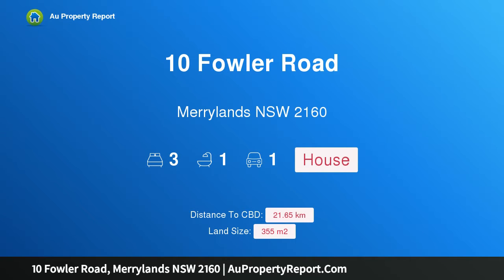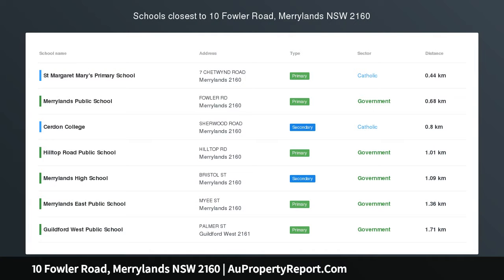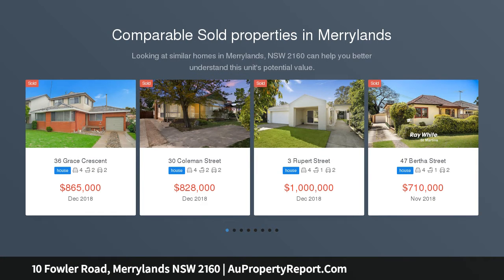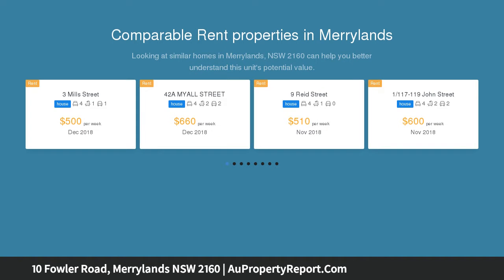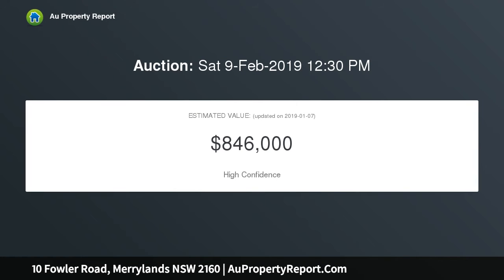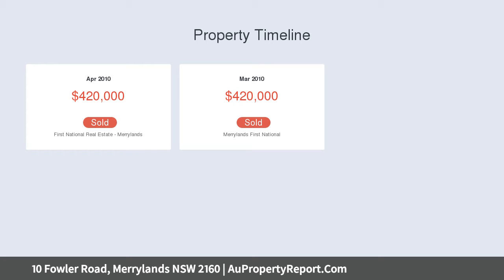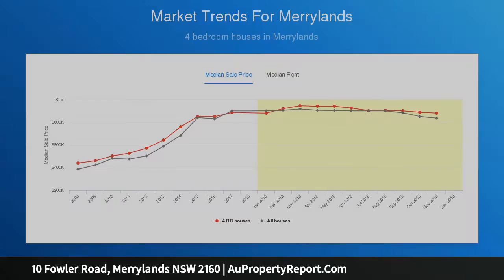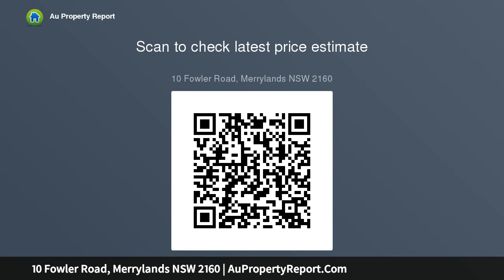10 Fowler Road, Merrylands NSW 2160 | AuPropertyReport.Com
10 Fowler Road, Merrylands NSW 2160
Property Type: house
Bedrooms: 3
Bathrooms: 3
Car Space: 1
SINGLE-LEVEL STAND-ALONE HOME - OPEN TO VIEW SAT 12/01/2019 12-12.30PM